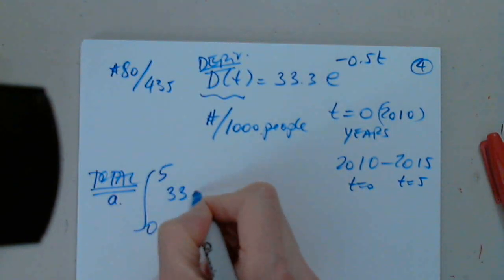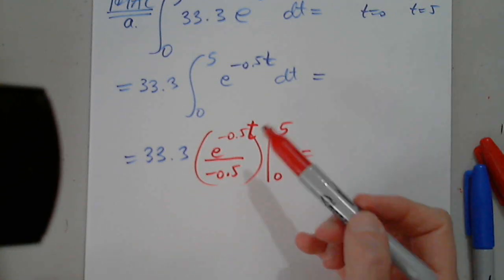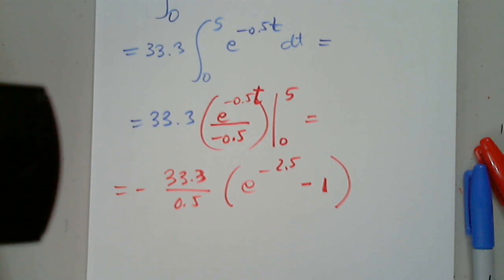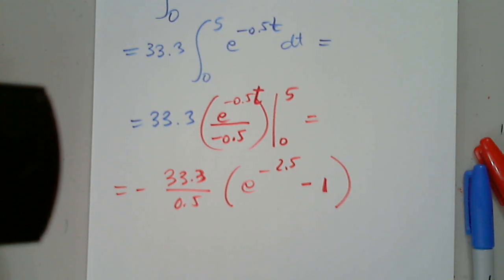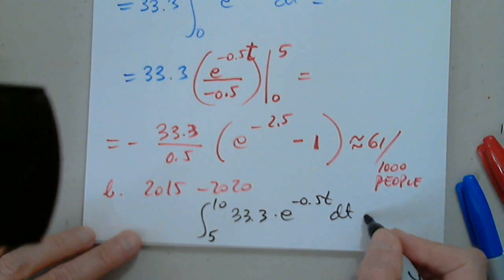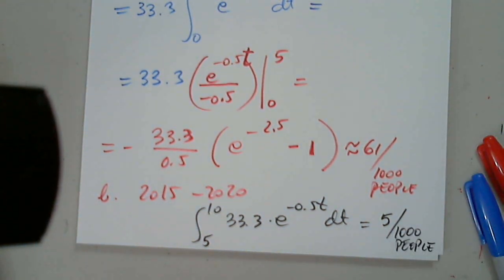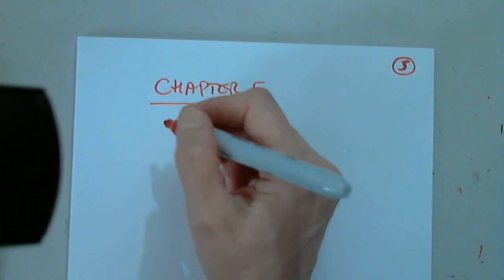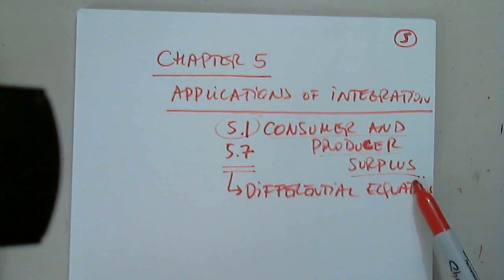MAT 230 SECTIONS 4.5 - 5.1 PART 2 APRIL 24